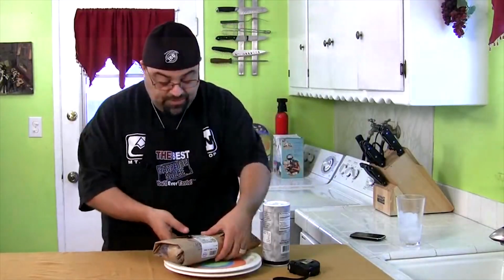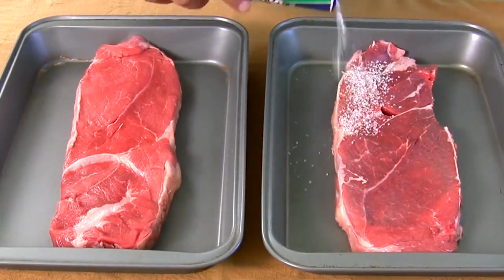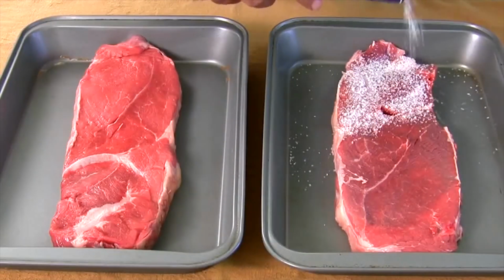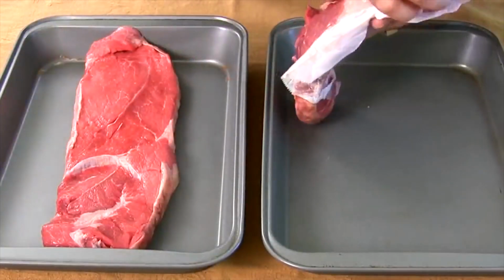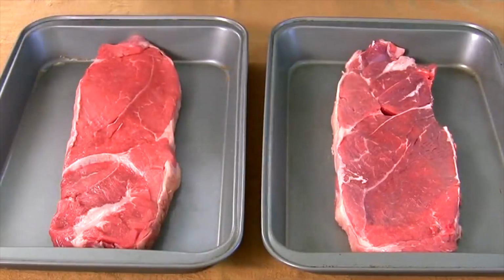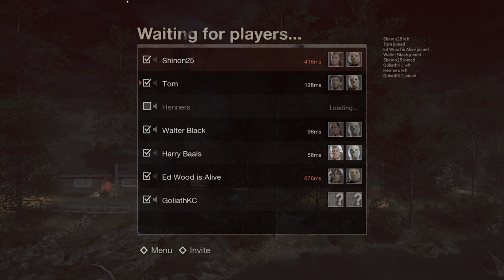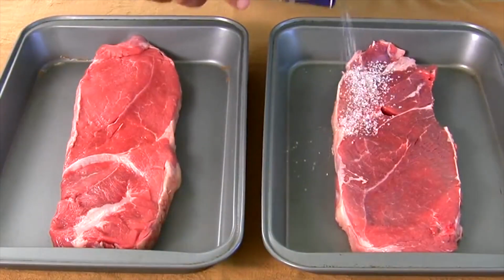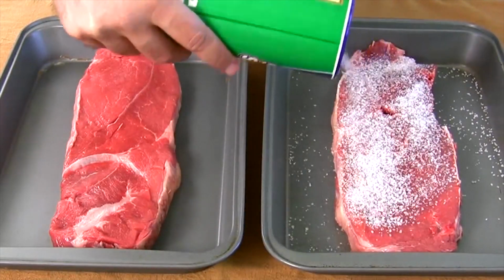Friday the 13th - Game of Trolls - Colt's Steak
Don't forget to wash your hands.